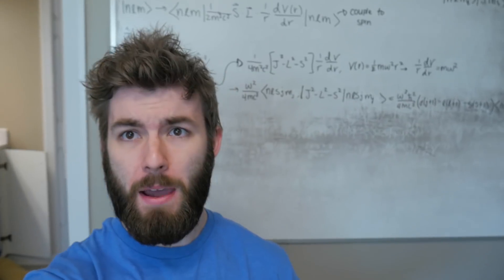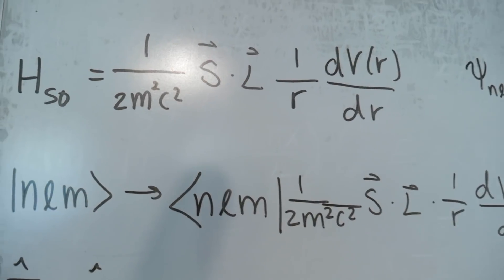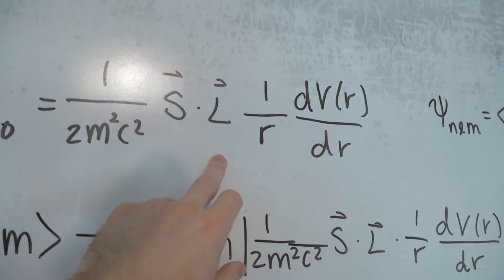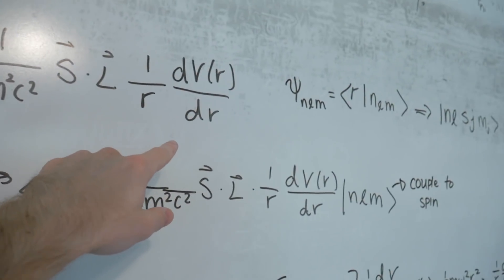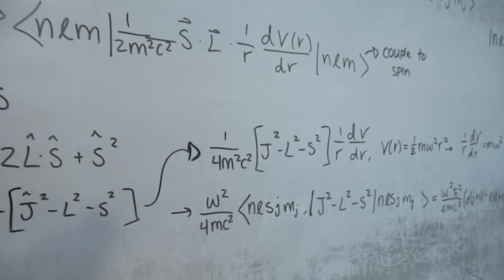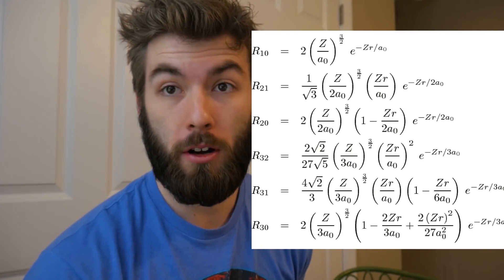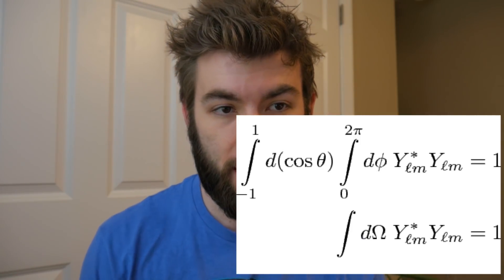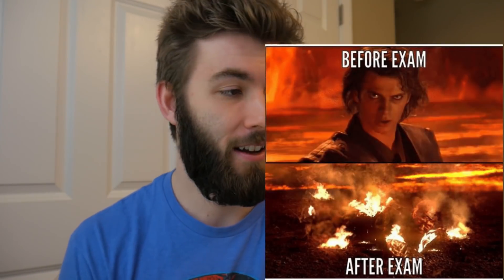Quantum Final Exam Tomorrow!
Last day of studying for my final exam in quantum mechanics.